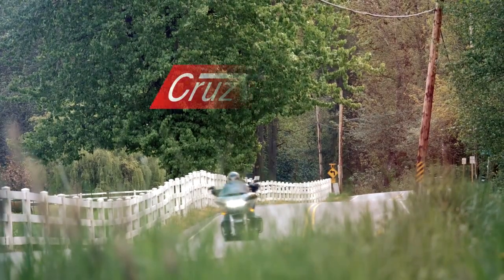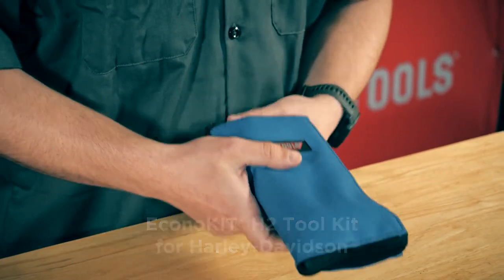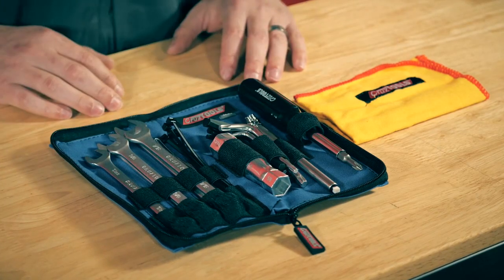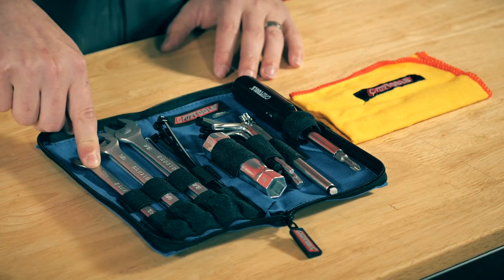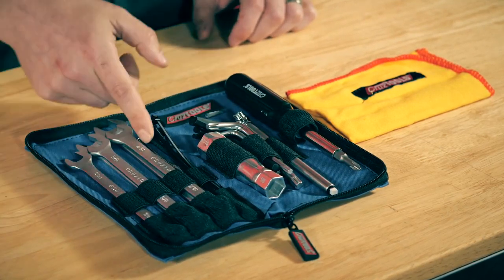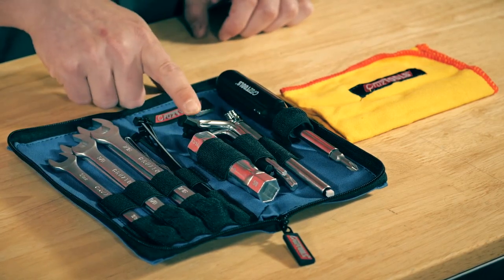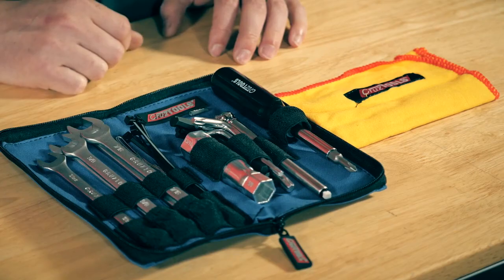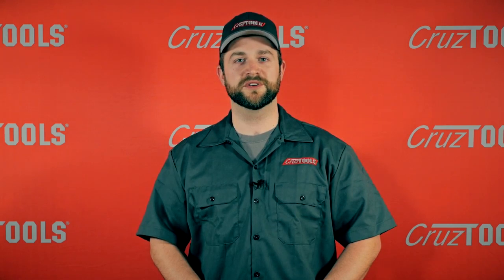CruzTOOLS Basic Roadside Tool Kit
A zip-up style pouch with essential tools. Contains 5 different inch-size combination wrenches, hex and Torx keys, 6-in-1 screwdriver, spark plug multi tool, tire pressure gauge, mechanics wire, cable ties and a shop towel.